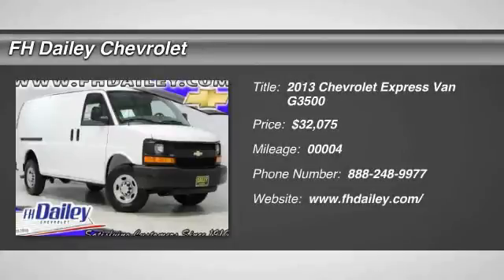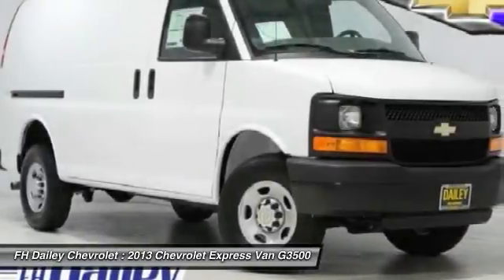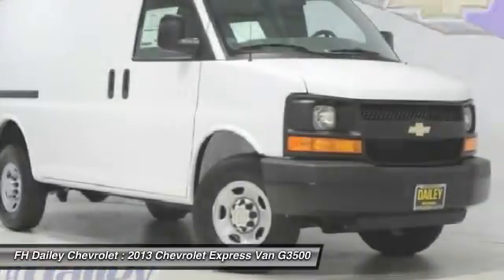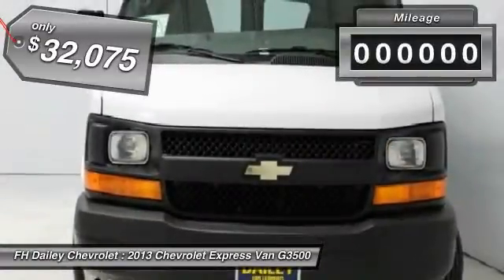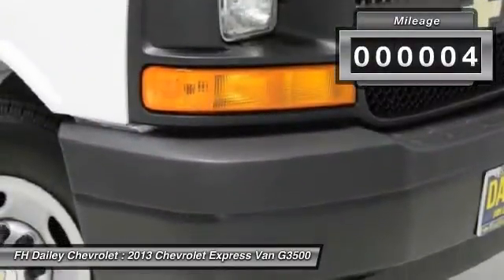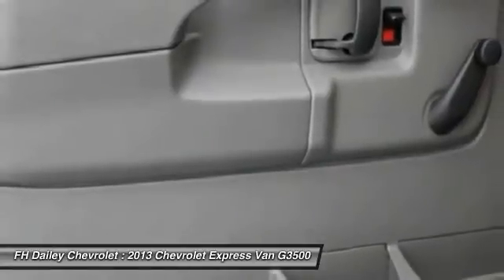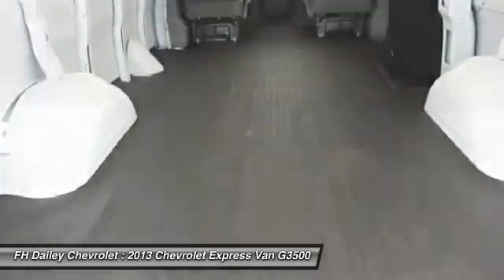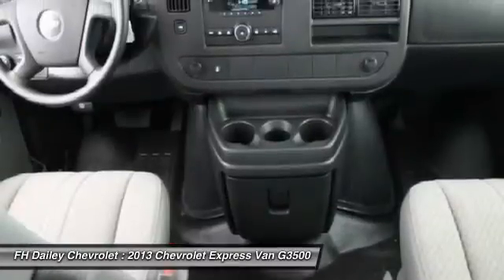2013 Chevrolet Express Van G3500 FH Dailey Chevrolet - Bay Area - San Leandro CA 3795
2013 Chevrolet Express Van G3500  - Stock#: 3795 - VIN#: 1GCZGTBA9D1158542

Check out this 2013 Chevrolet Express Van G3500.   Featuring N/A transmission, it has 4 miles.  Contact the dealership today.